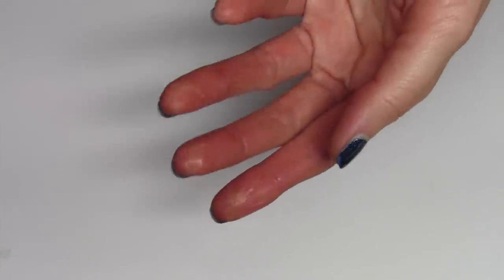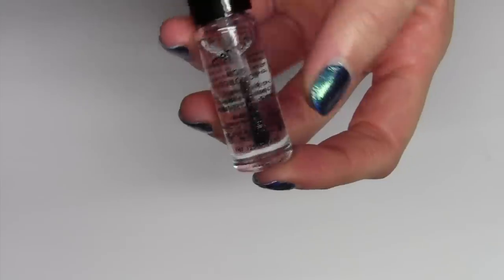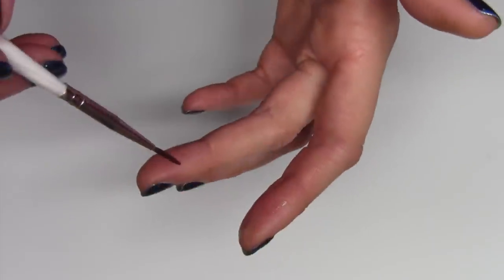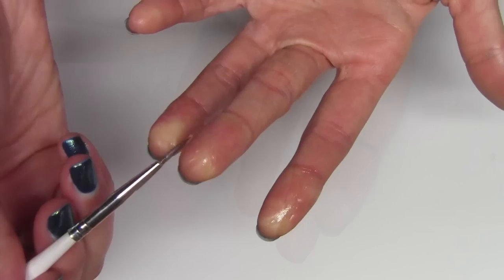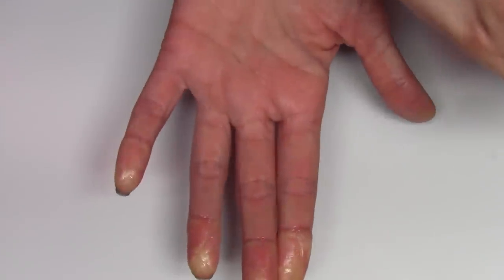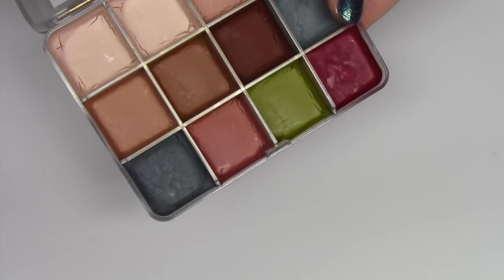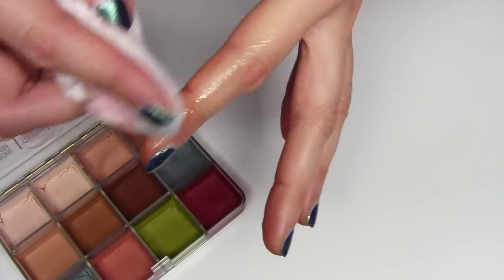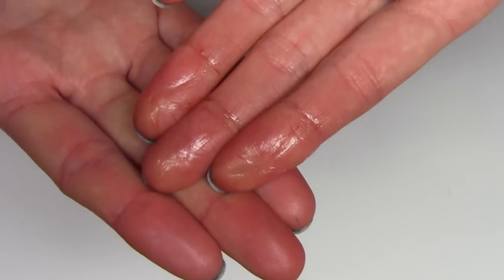HOW TO CHANGE YOUR FINGERPRINTS #2! | QUEENKINGSFX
It's a fun makeup tutorial, it does NOT WORK. Stop contacting/harassing me. Get your issues fixed and stop making your problem my problem.

A couple months ago I already uploaded a tutorial on how to change your fingerprints, after I saw the episode from CSI Miami, but this time we will take things a little further, because FUCK THE HATERS, let’s do some real shit!

SIDE NOTE: You can add some oil on the end of your look, I did that too. My fingers, my hands.. My whole body is really dry, so I used some oil to moisturize my finger tips!

PRODUCTS USED:
Mehron Rigid Collodion
Skin Illustrator On Set FX Palette
Skin Illustrator On Set Flesh tone Palette
Alcohol (=to active the palette.)
Small brushes (=cheap ones.)